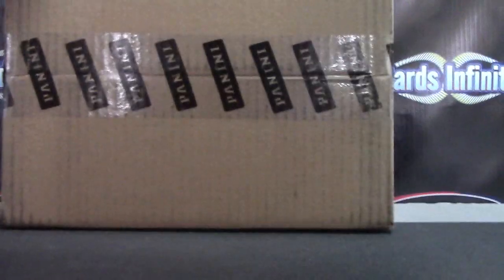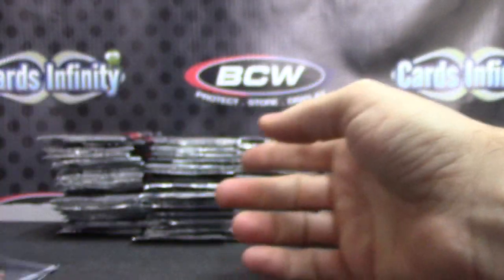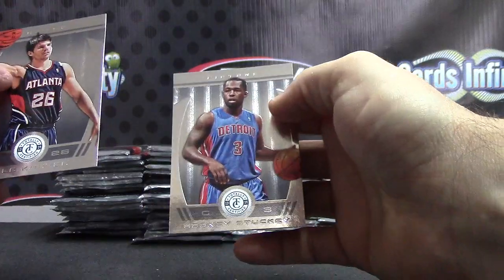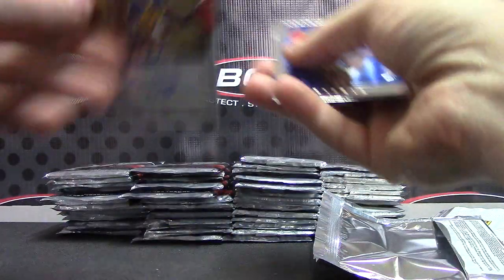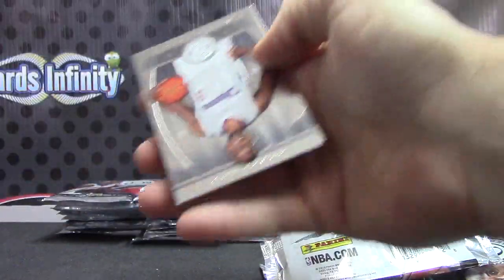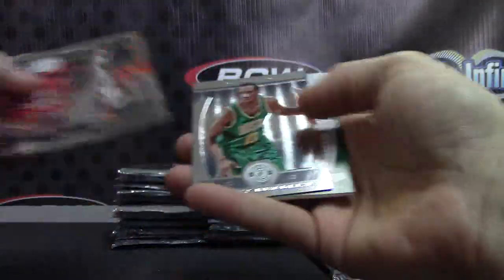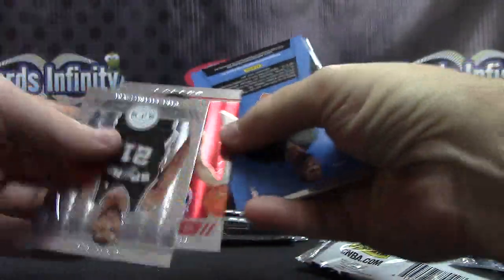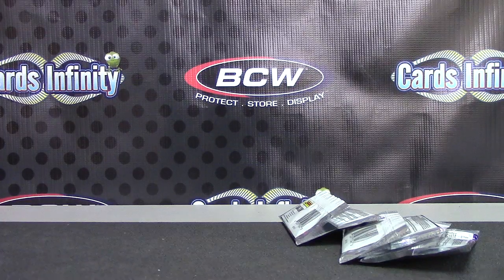2013/14 Totally Certified Basketball 12 Box Case Break GB 1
BRB with GB 2. Thanks guys, Chris J.

Vu Pha Utah Jazz
Kurt Kub Toronto Raptors
Todd kni Cleveland Cavs
Greg Nak New York Knicks
Jan-Hen Boston Celtics
robert cum Portland Trail Blazers
Andrew Sik Indiana Pacers
Matt McC Detroit Pistons
peter ger Miami Heat
Felix Hsu Charlotte Bobcats
Lucky0128 Philadelphia 76ers
Bugsybear Phoenix Suns
Kevin Wel Chicago Bulls
Kevin Wel Los Angeles Lakers
Geramiel Nic Washington Wizards
Barry Chr Sacramento Kings
Stephen Hal Houston Rockets
Greg Nak New Orleans Pelicans
Bugsybear San Antonio Spurs
stephen ben Golden State Warriors
Michael Six Minnesota Timberwolves
Matt McC Brooklyn Nets
William Hol Dallas Mavericks
Geramiel Nic Memphis Grizzlies
Edward Osi Milwaukee Bucks
Geramiel Nic Oklahoma City Thunder
Bill Wai Los Angeles Clippers
Bugsybear Orlando Magic
Andrew Sik Denver Nuggets
stephen ben Atlanta Hawks